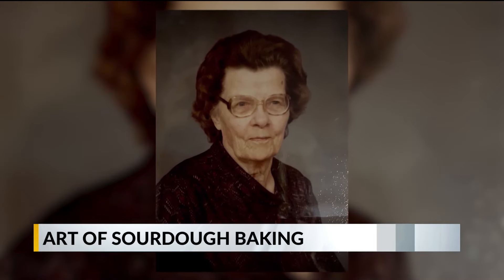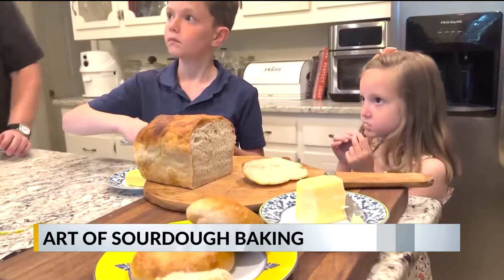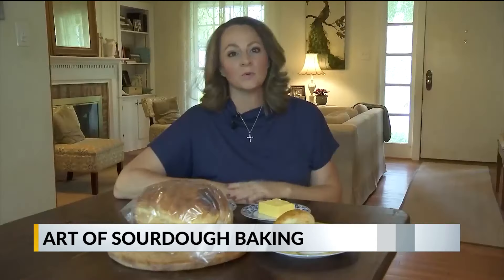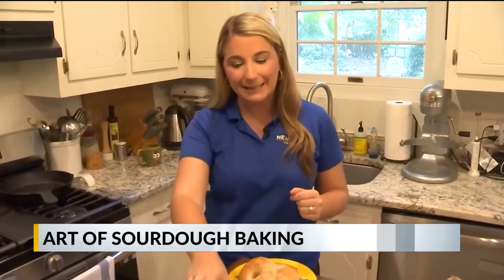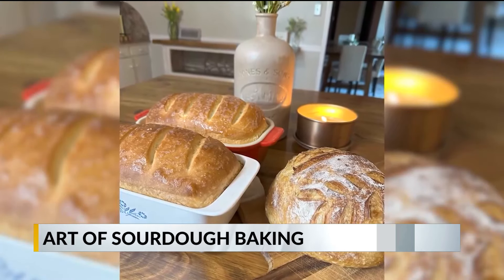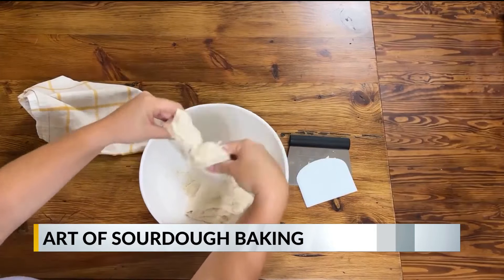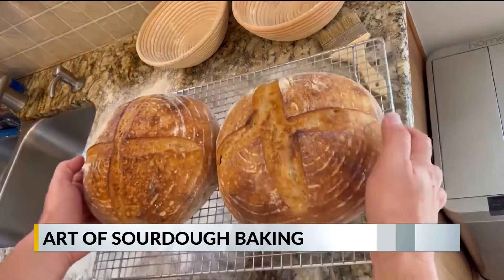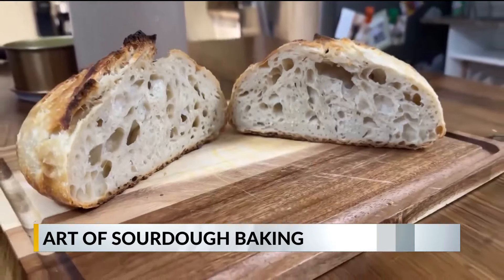The Story behind Sourdough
Baking sourdough bread has become popular in recent years. It is a unique hobby that takes some learning.